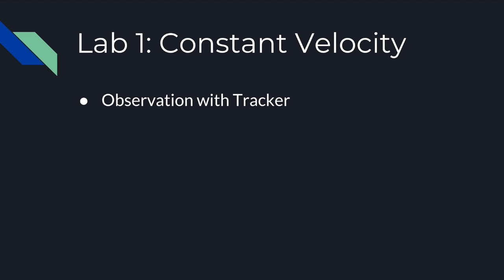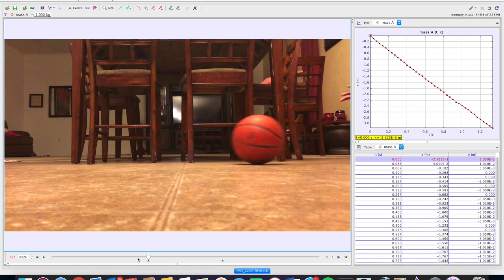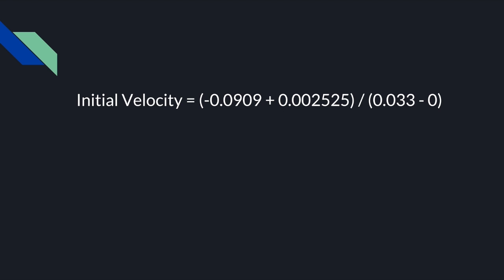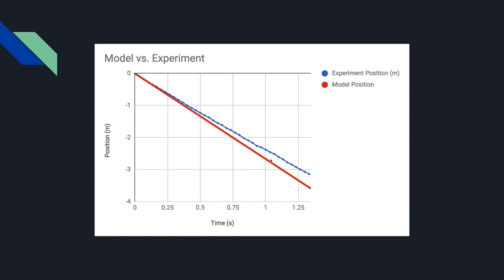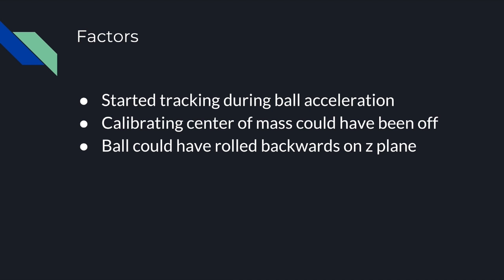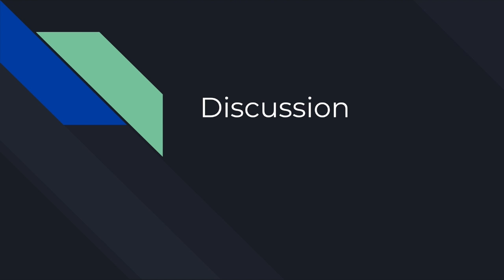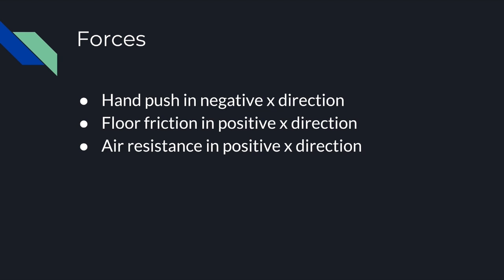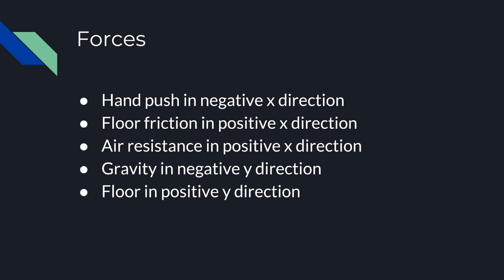Lab 1: Constant Velocity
This video is about Lab 1: Constant Velocity